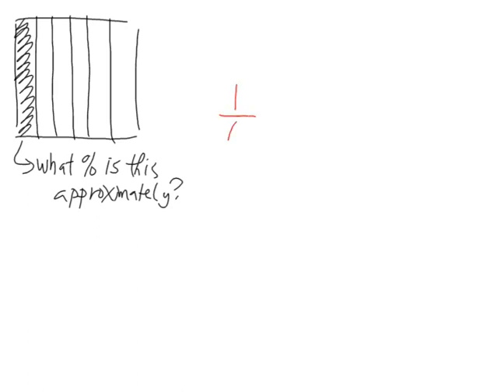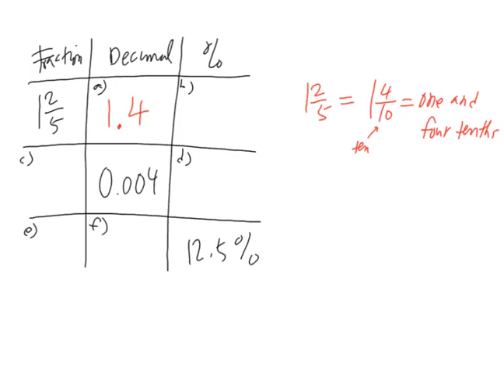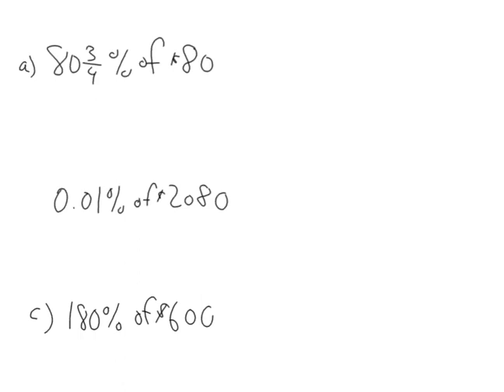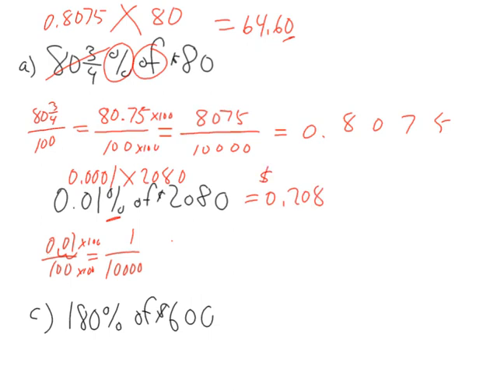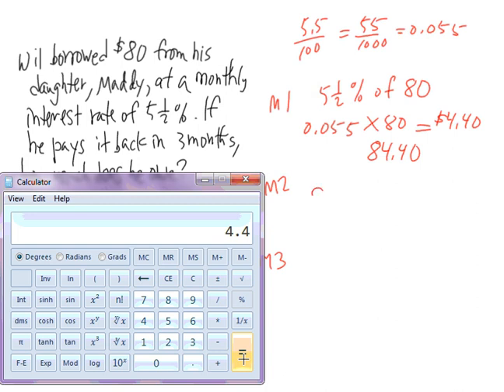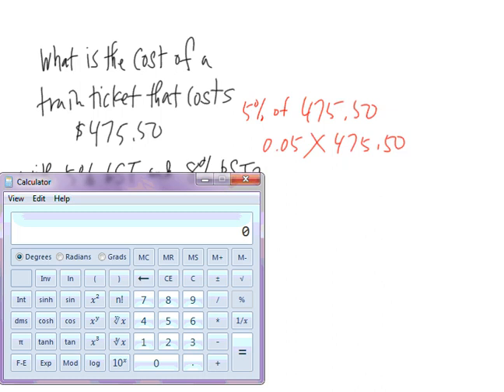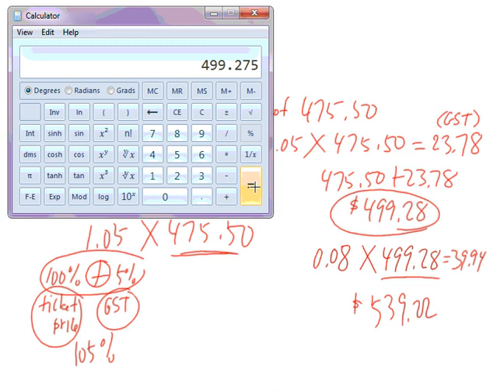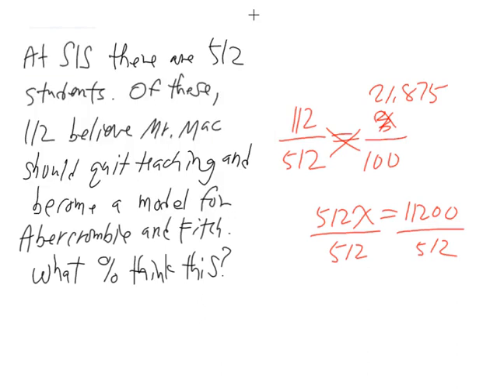g8 Fractions Decimals Percents Review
Mathlinks Review of Grade 8 Chapter 4 Questions